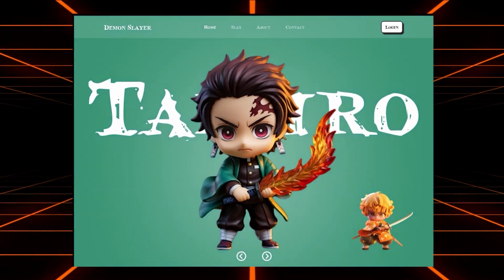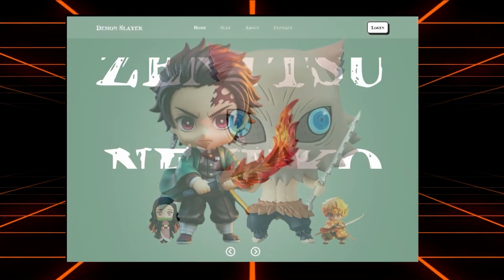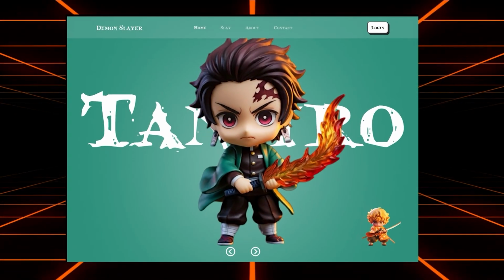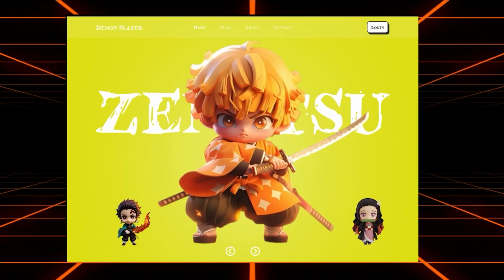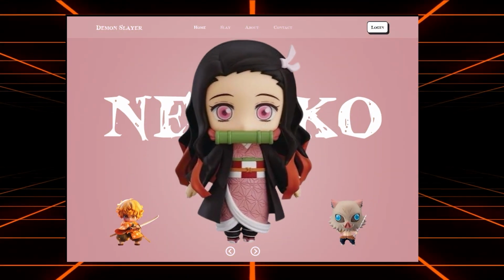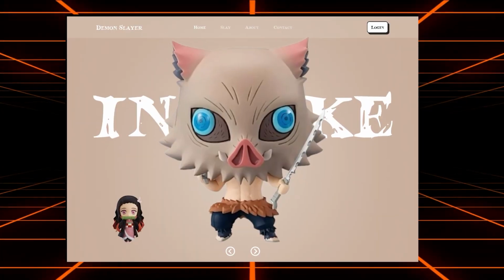Turn Anime into a Web Design: Demon Slayer Animated Layout in Figma | Free Resources | Tutorial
Today, we’re bringing anime to life — designing a Demon Slayer–inspired animated website completely inside Figma.
From layout setup to animation detailing, I’ll show you the exact process to create this stunning concept step by step.

We’re also kicking off two brand new series on the channel:
🔥 Website Recreation Series – Rebuilding some of the most creative website designs from scratch.
⚡ UI/UX Case Study Series – Step-by-step breakdowns to help you build a job-ready case study for your portfolio.

So stick around till the end and follow along as we turn this anime concept into a beautiful, animated UI.

Timestamps:
00:00 Intro
00:15 Important Announcement for future videos
0:40 Main Design
19:25 Final Look of the Demon Slayer Animated website

Fonts Used - Outfit, Florida Serial and Rushford Printed

Tags (for SEO):
figma design, figma animation, demon slayer ui, anime website design, figma tutorial, ui ux design, website recreation, figma step by step, figma anime design